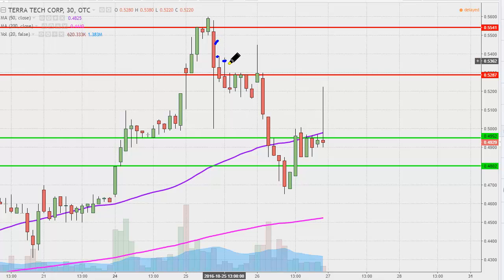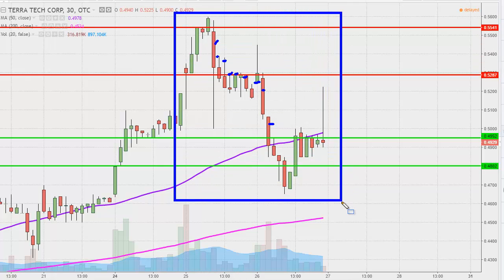Terra Tech Corp - TRTC Stock Chart Technical Analysis for 10-26-16